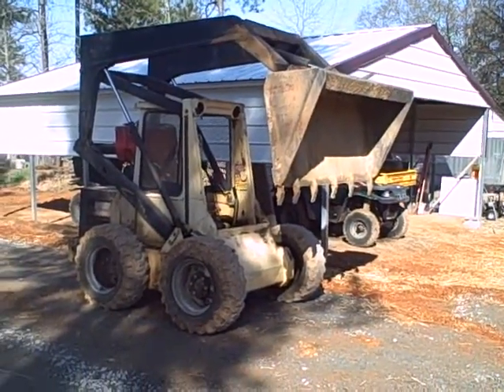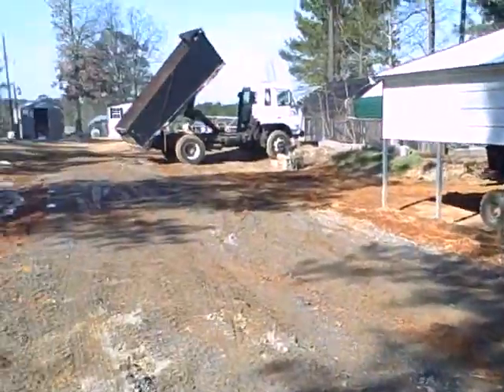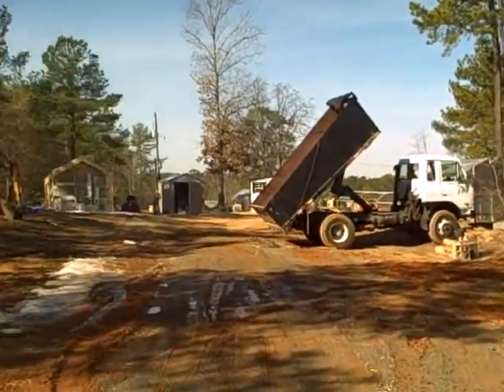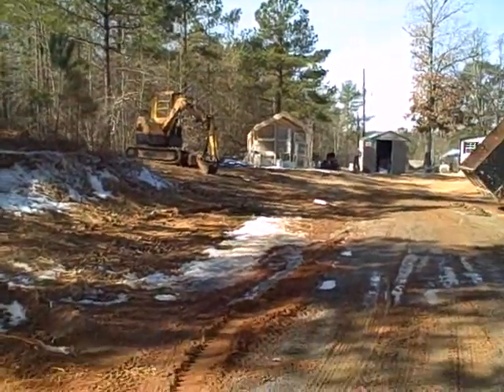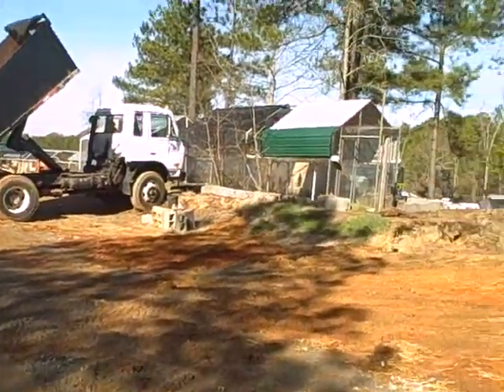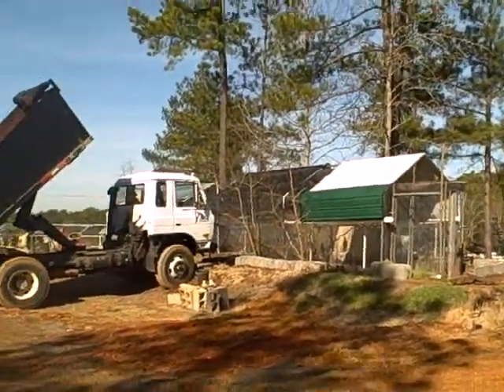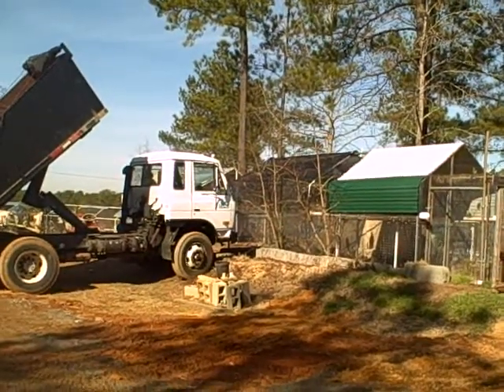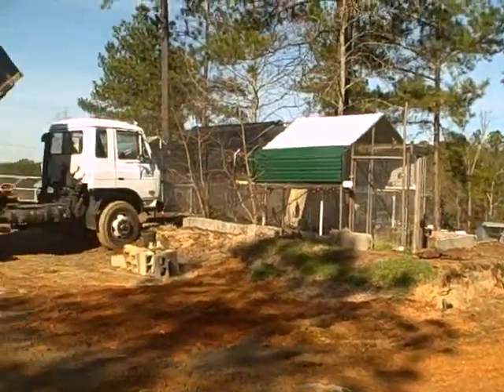FFF new driveway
Ron is making the driveway bigger and adding parking so you can come visit me at Feathered Friends!